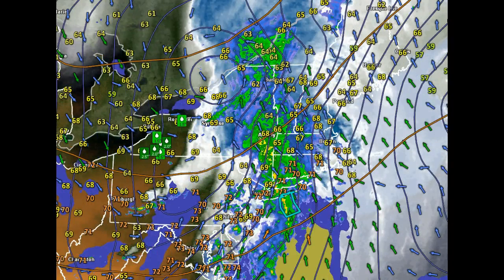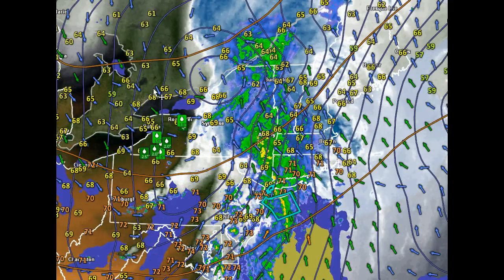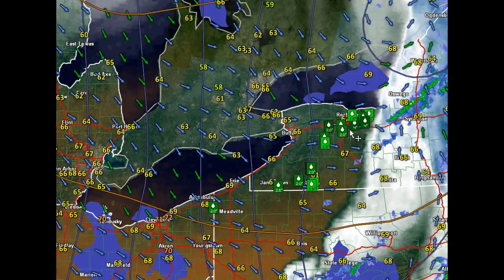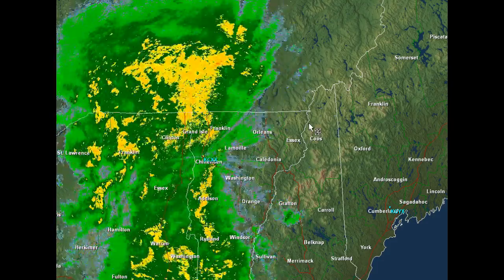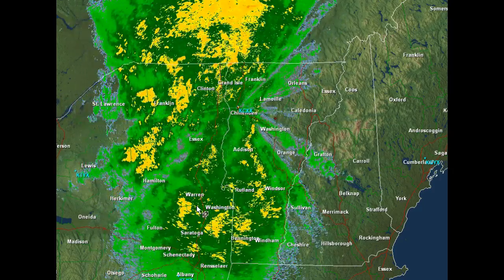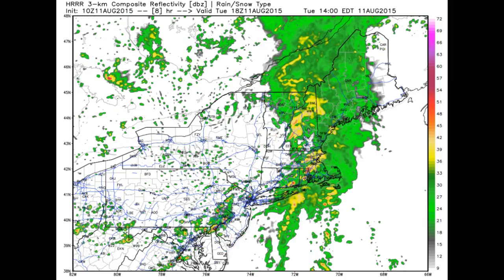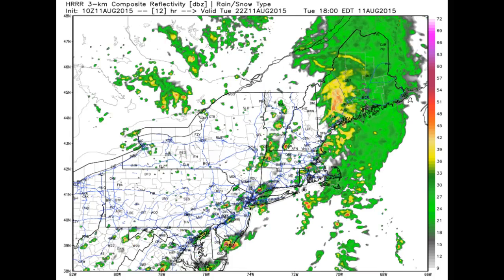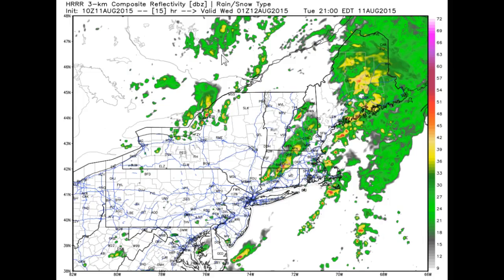Tuesday morning models and coffee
TODAY: Overcast with periods of rain…moderate at times possibly a rumble of thunder. Some intervals of sun with a possible shower or thunderstorm late. A high mid to upper 60s. South to southeast breeze 10 to 20 mph.   (5)

TONIGHT: Chance for an evening shower or thunderstorm early, then partly to mostly cloudy. Patchy valley fog. A low in the lower 60s.  Light west breeze. (4)

WEDNESDAY:  Partly cloudy. Widely scattered showers and afternoon thunderstorms, one or two possibly strong.  A high 70 to 75. Northwest breeze 10 mph.  (4)